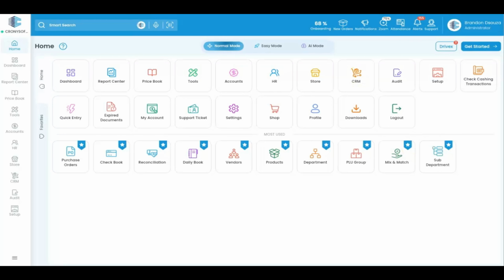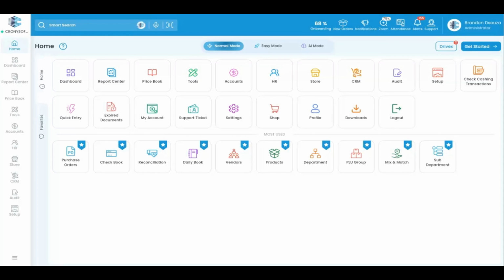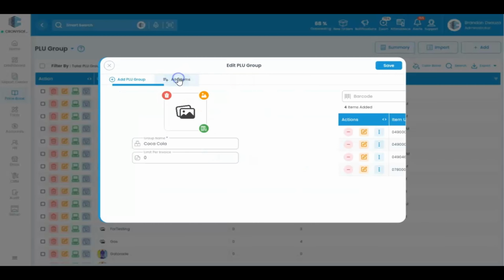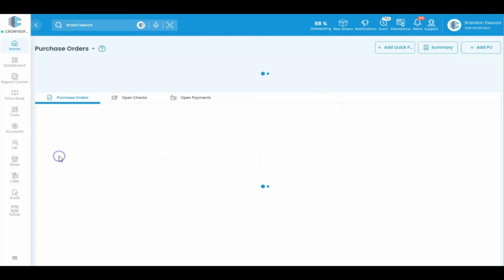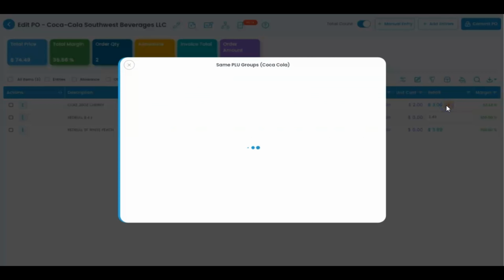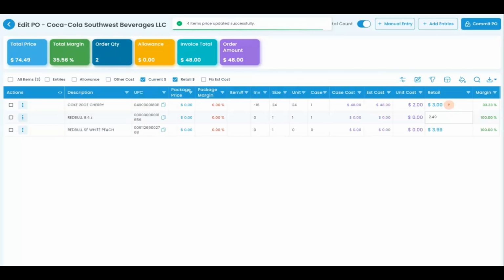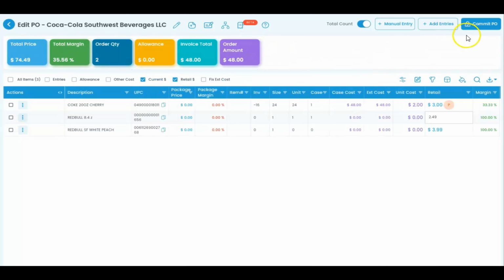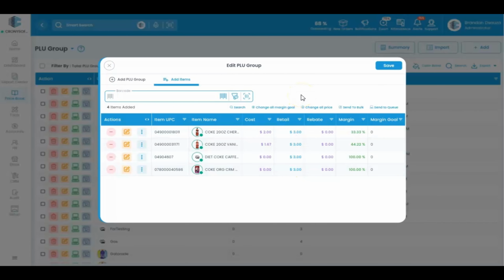Quick Tutorials | Purchase Order | How PLU Group Help in Purchase order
In this quick tutorial, we show you how PLU Groups help when working with Purchase Orders in CronySoft Back Office.

When an item belongs to a PLU Group, you may see a “P” indicator next to the retail price. This allows you to update the retail price for the full group directly from the Purchase Order instead of updating each item one by one.

Steps covered:

Identify the PLU Group indicator in a PO
Open the PLU Group window
Review related items in the group
Update retail for all items in the group
Confirm the updated pricing after committing the PO